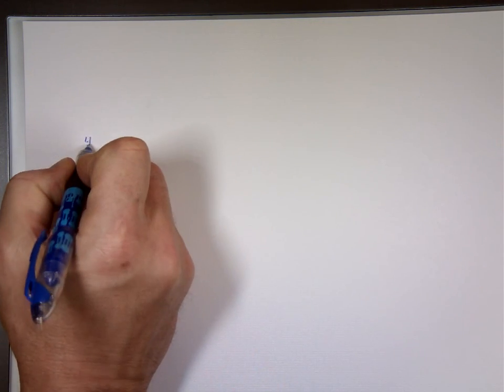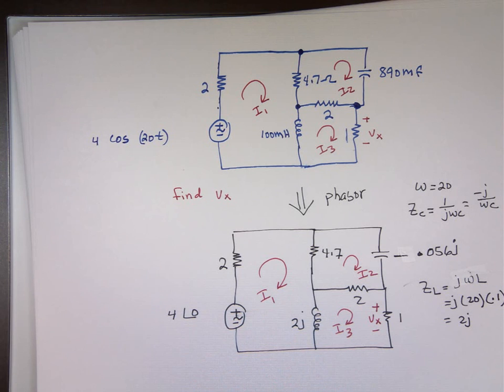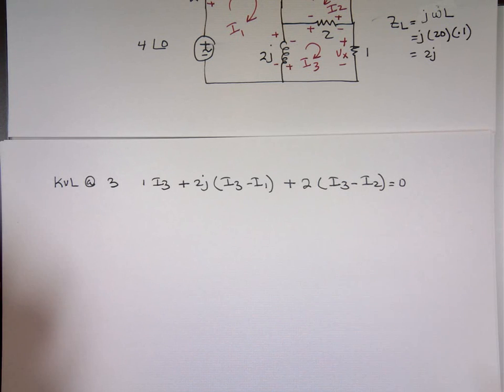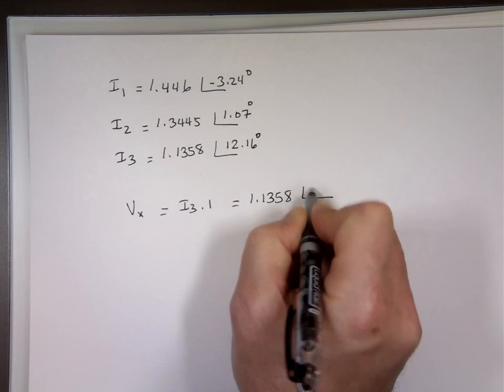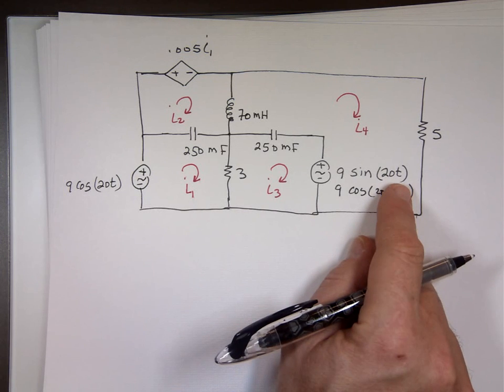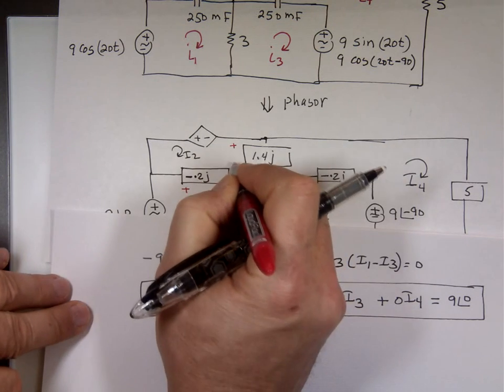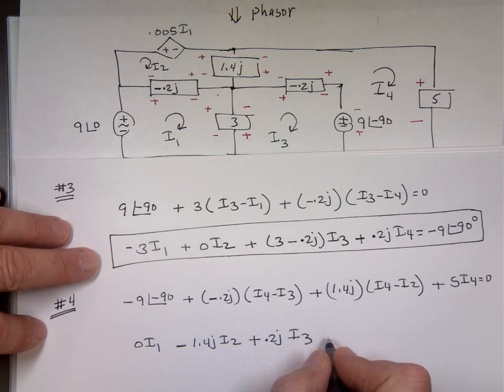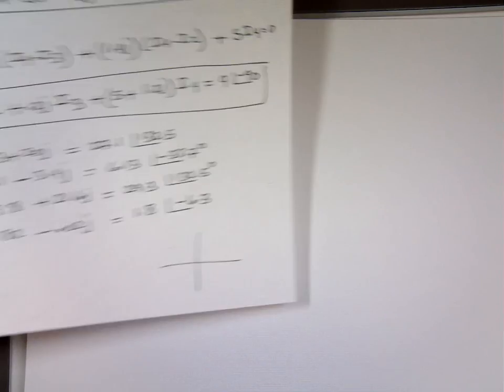Examples of Mesh Analysis in Phasor Form